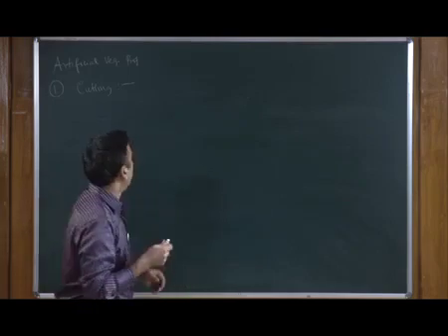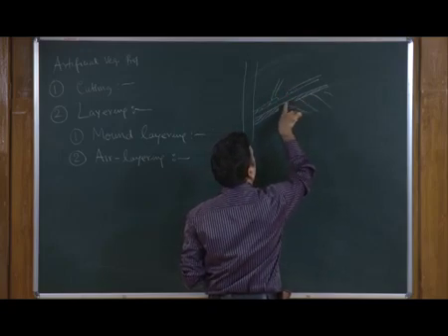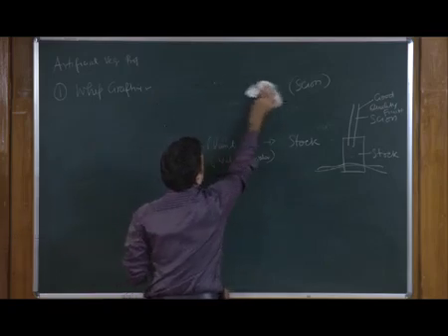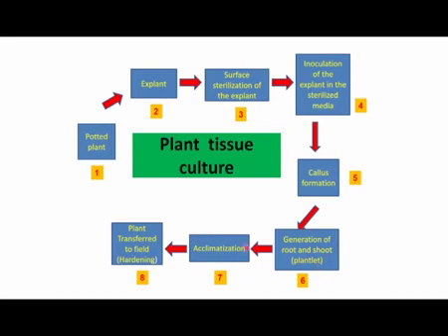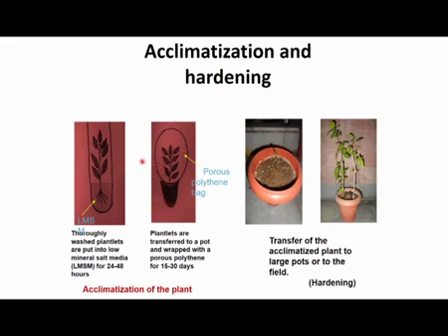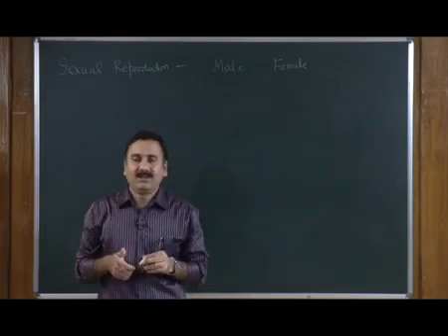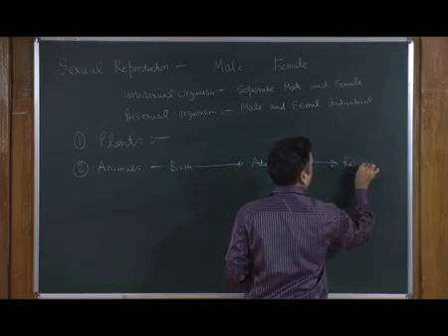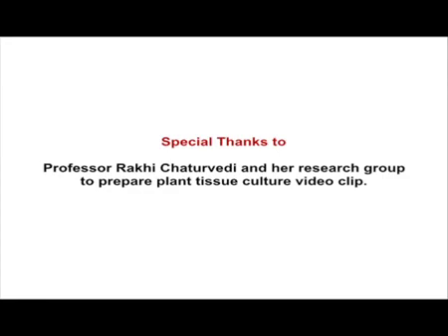Biology Class 12 Unit 02 Chapter 03 Reproduction Reproductionin Organisms L 3/4